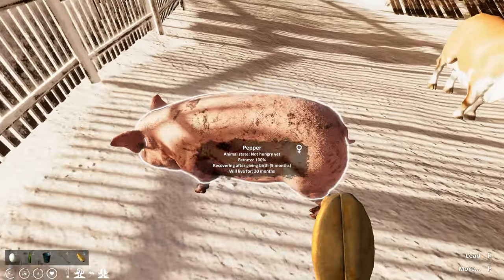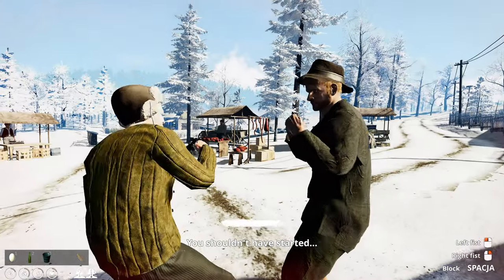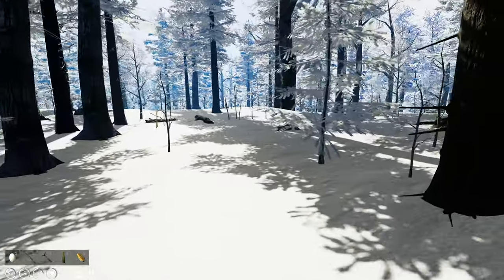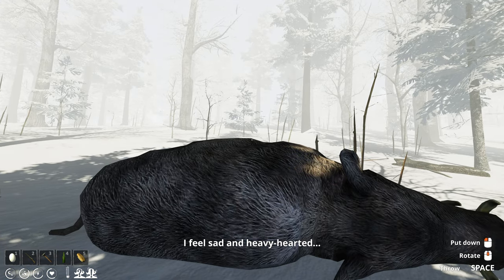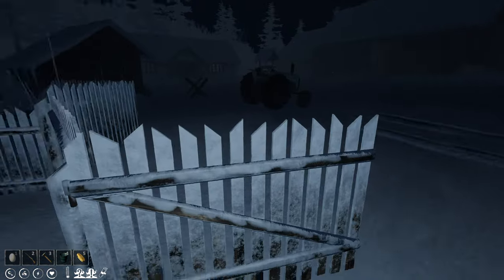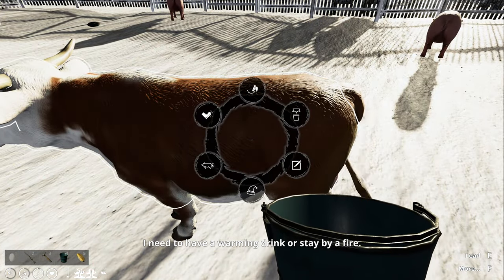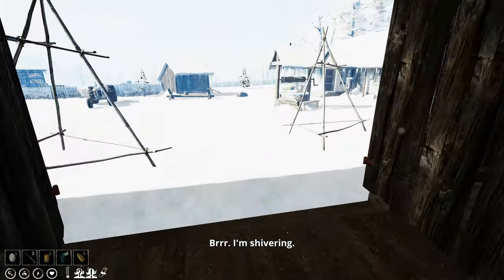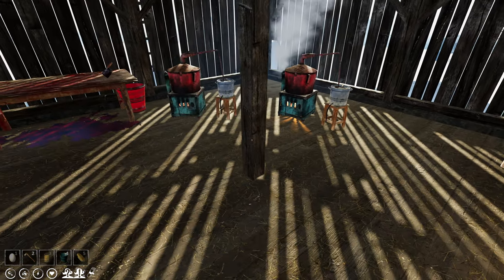Finding my feet on Farmers Life - Episode 17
After months away from the game, I am finding my feet again.